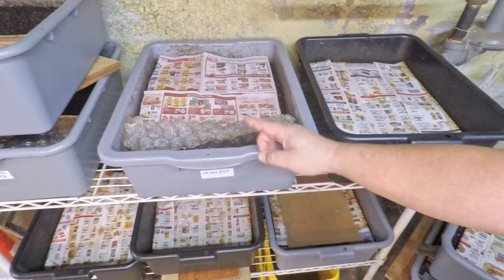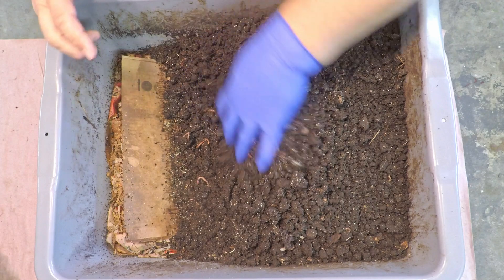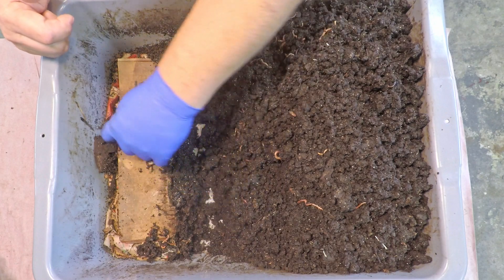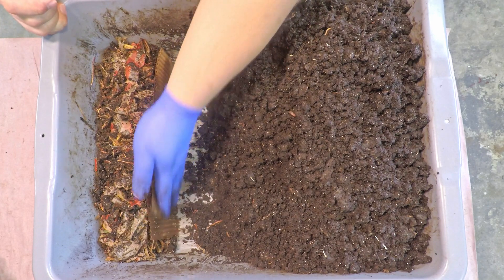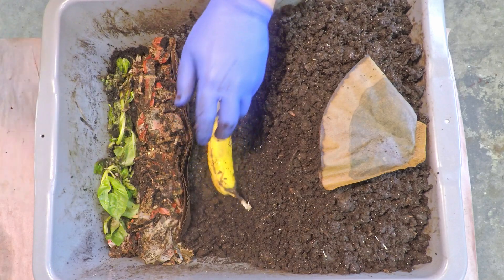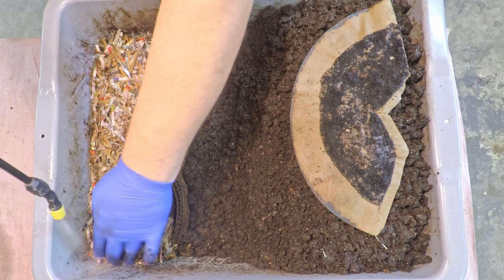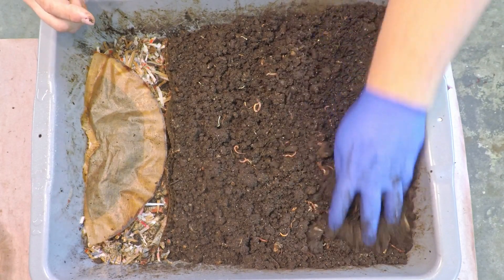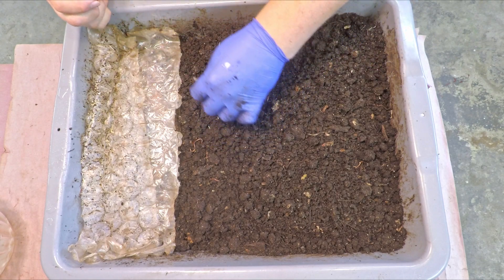Horizontal migration of red wiggler worms on 13th day w more food & bedding - vermicompost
The 312 day old system's horizontal migration feeding zone's supply of bedding, food & moisture is replenished. The finished castings are aerated

SEE-THROUGH COMPOST CONTAINERS (as seen in my time-lapse videos):
3 chamber acrylic; includes 3 thermometers

00:00  |  Intro
00:48  |  Examine horizontal migration feeding zone
05:12  |  Add bedding, food & moisture
08:05  |  Aerate finished castings
10:49  |  Cover up & put away